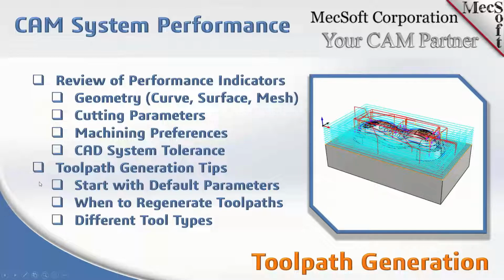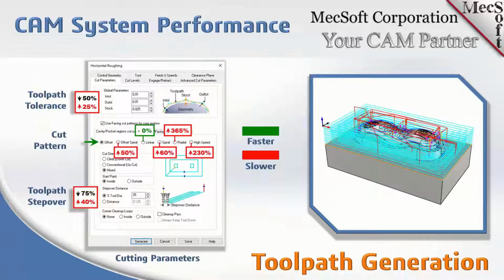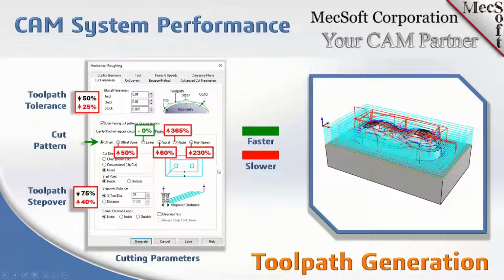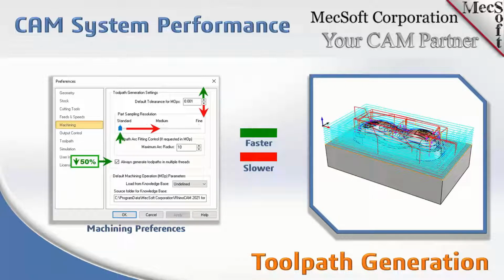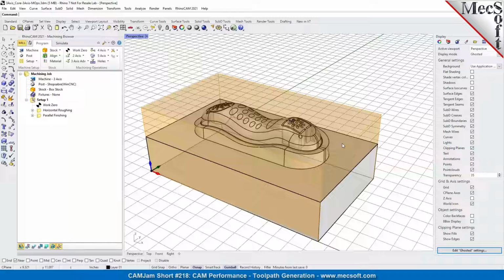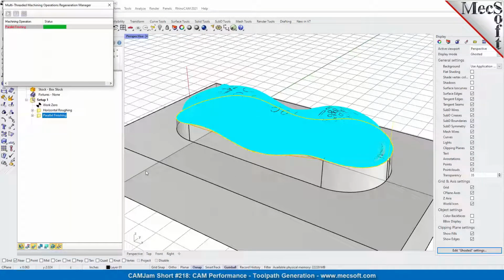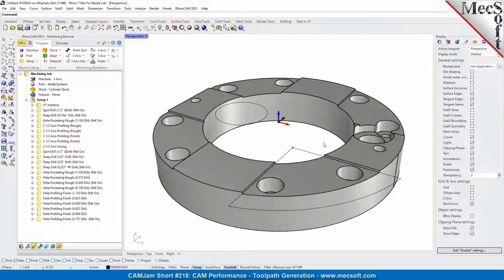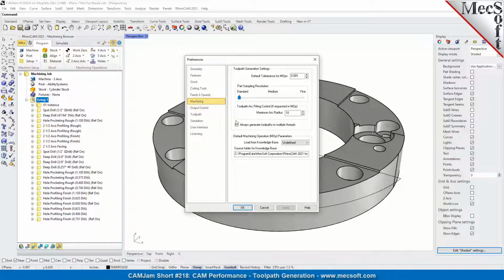CAM Toolpath Generation Performance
Watch this short video to learn what indicators contribute to your CAM Toolpath Generation performance while running MecSoft CAM plug-ins!